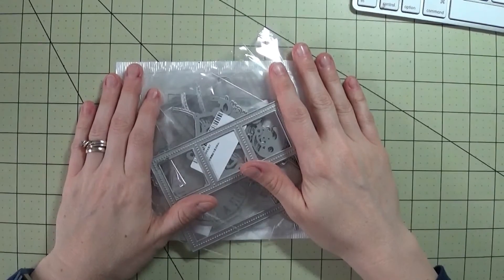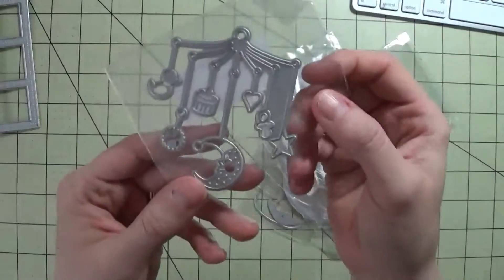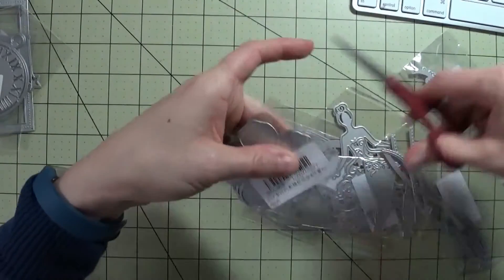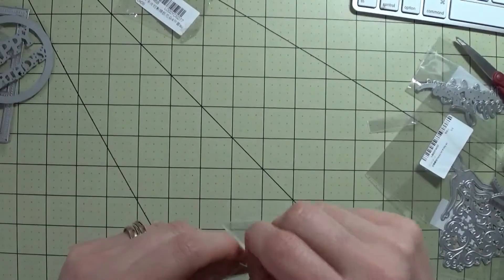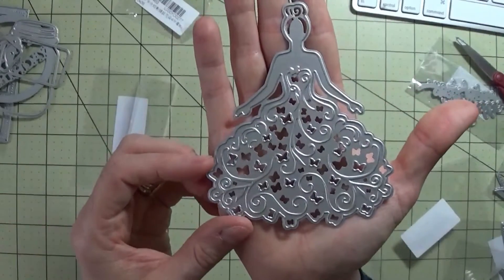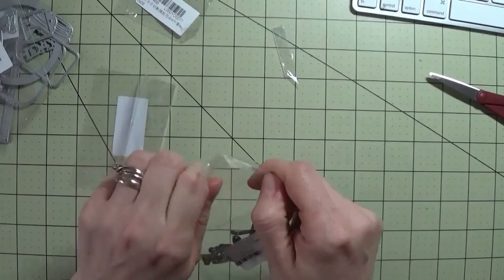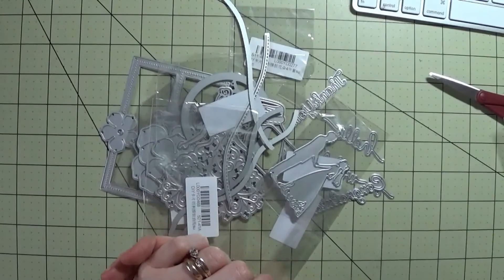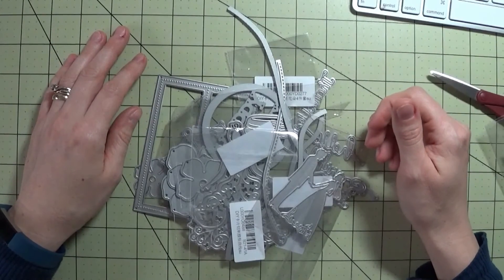Haul #4 - Scrapbooking - Cardmaking Dies from Ebay! Amazingly cheap!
Check out my haul video that includes amazingly cheap dies from ebay.  So many great dies for so little.

Check out my blog post where I have pictures of a few cards that I have used these dies

Again, buy at your own risk!  Always check a seller's feedback from other buyers before you buy!